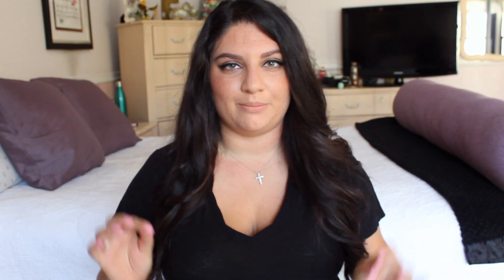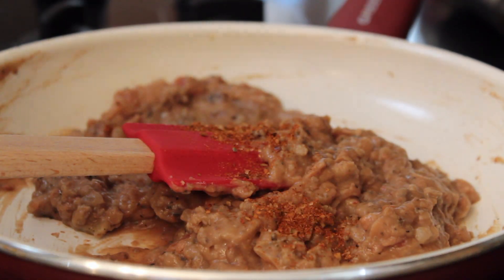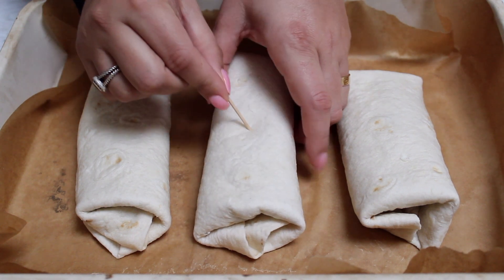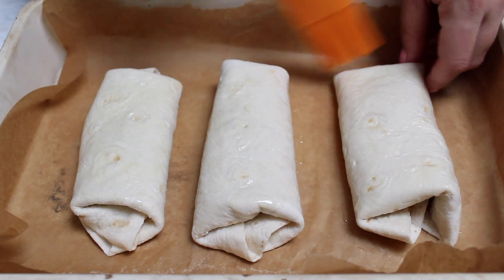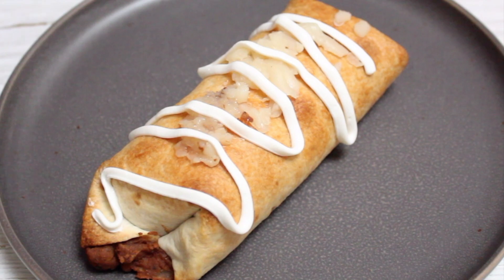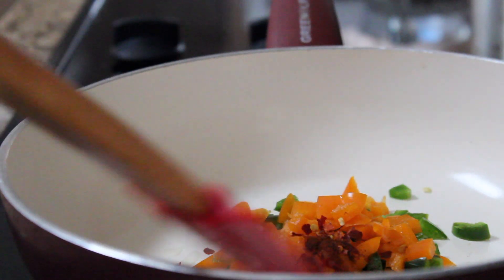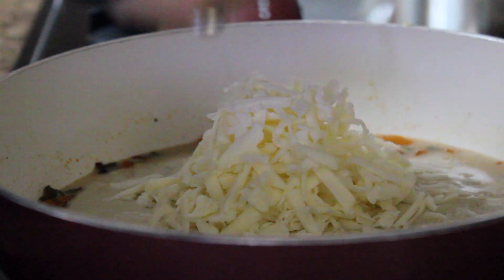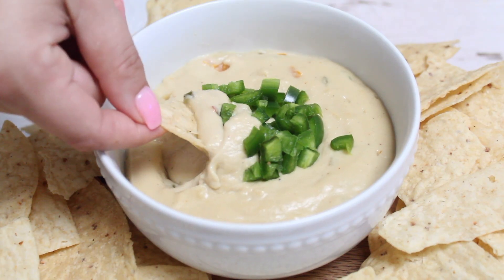VEGAN CHIMICHANGAS + VEGAN QUESO BLANCO DIP | PLANTIFULLY BASED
Hi friends! Today we are making vegan beef and bean chimichangas and spicy queso blanco dip. Both of these recipes would be perfect to serve up at a party or for Cinco de Mayo! Also, I do want to make the disclaimer that I know these aren’t traditional Mexican recipes and things that we eat in the US.